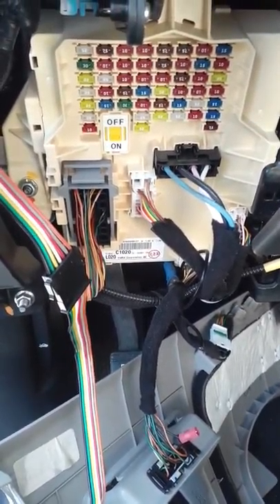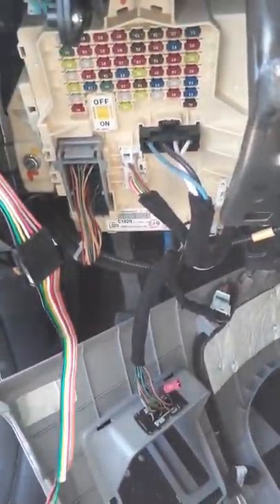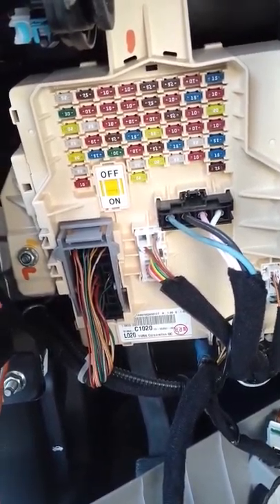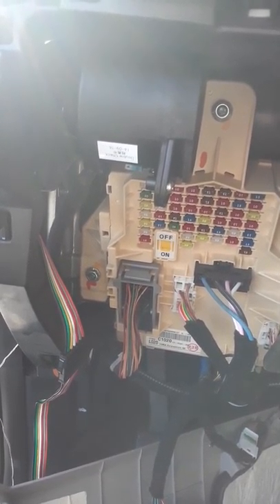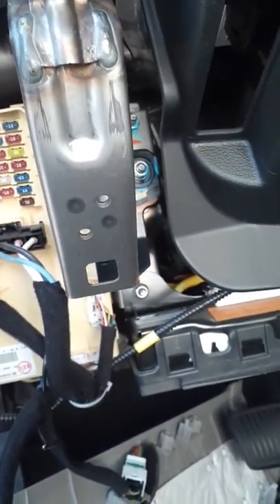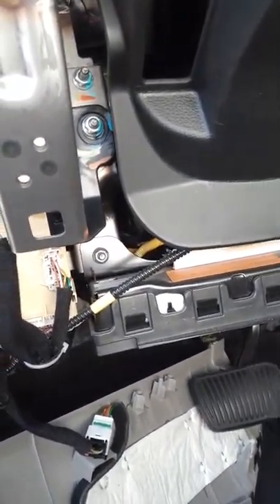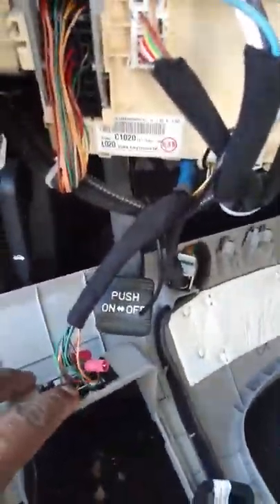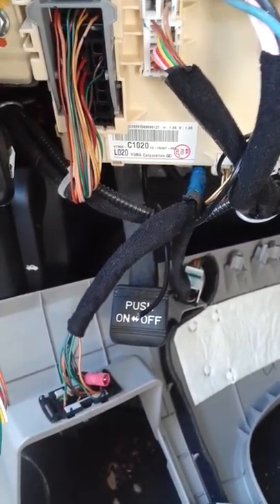How to take the GPS tracker out of your financed car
If you don't want the finance company to turn your car off you should do this